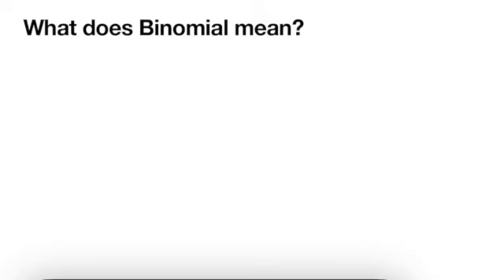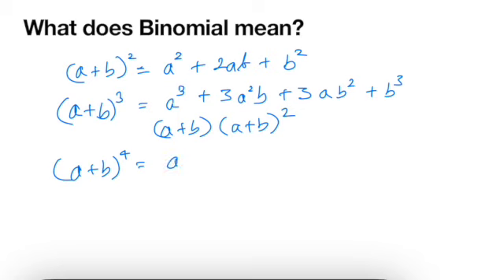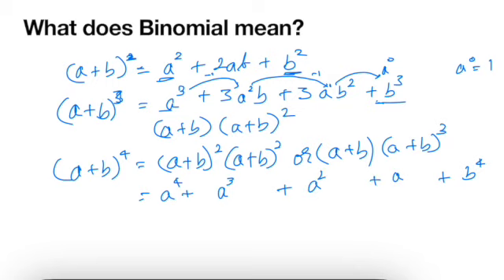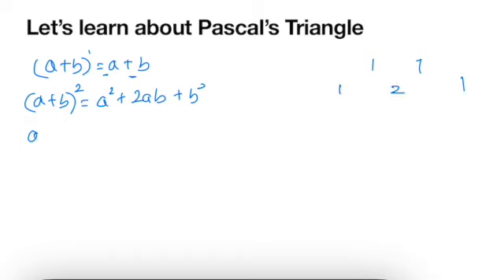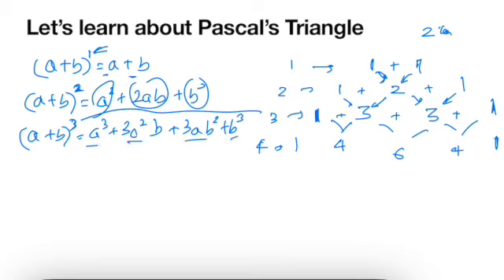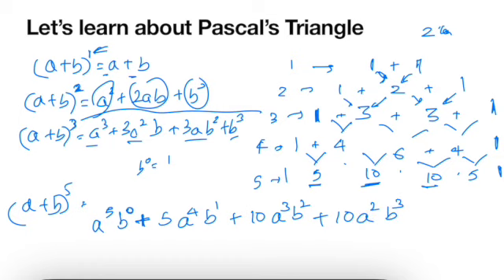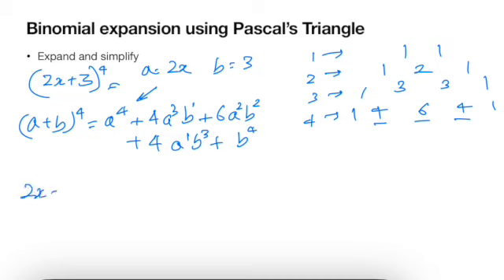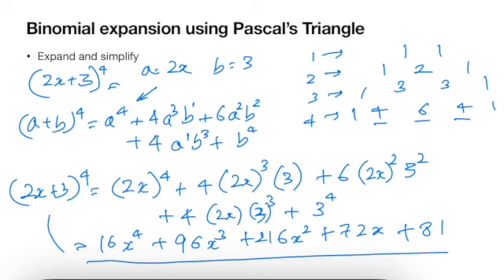Pascal's Triangle | Binomial Theorem | Part 1 | Class 11 | IBDP | Top Acad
In this video, you will learn what a binomial is and explain how to expand binomials using Pascal's triangle. Once we understand Pascal's Triangle, it is easy to appreciate and understand The Binomial Theorem.

Timestamps:
00:07 - What is a Binomial?
01:57 - Understanding Binomial Expansion
03:40 - Introduction to Pascal's Triangle
06:51 - Solve a problem using Pascal's Triangle